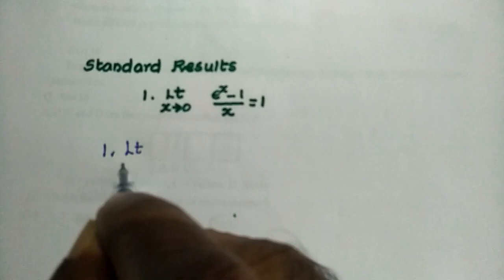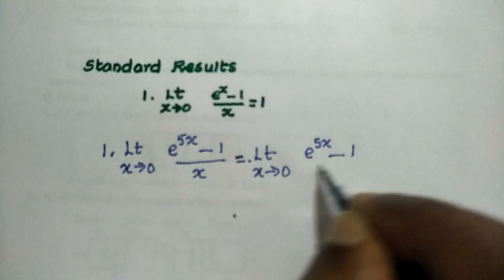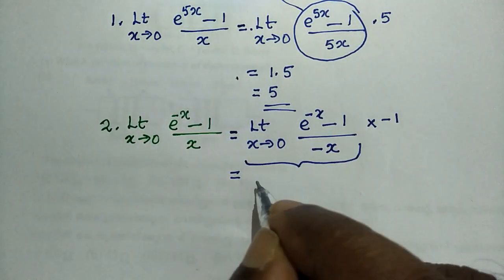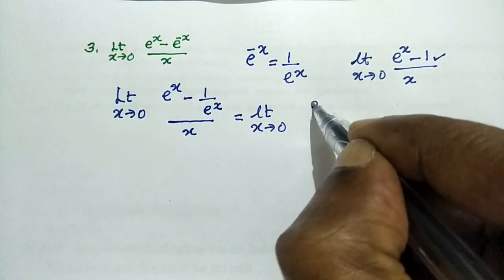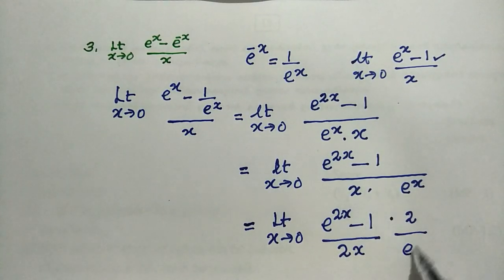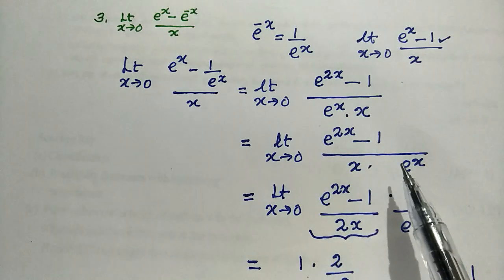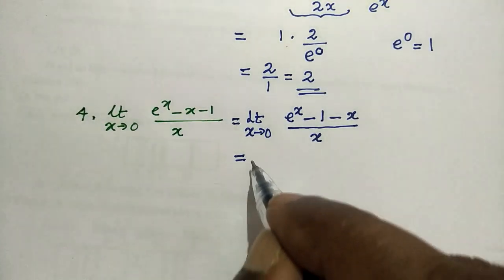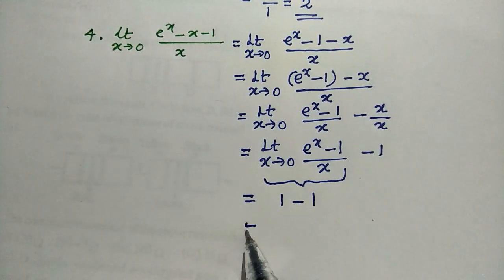APPLIED MATH LIMIT & CONTINUITY